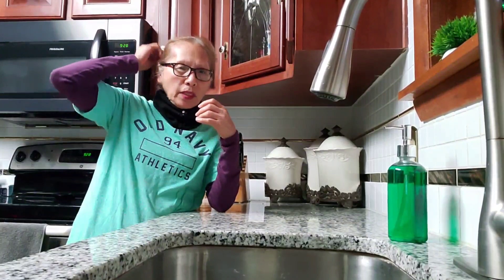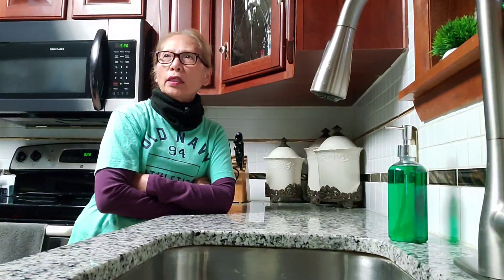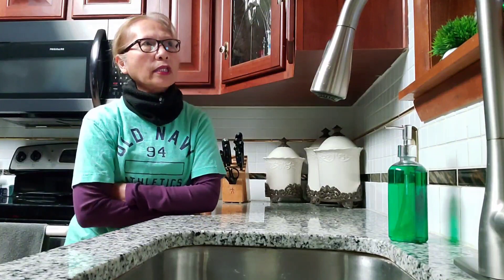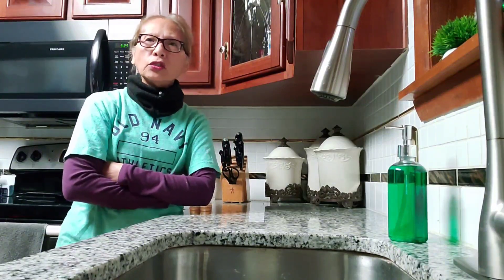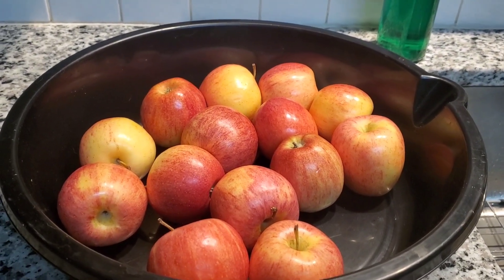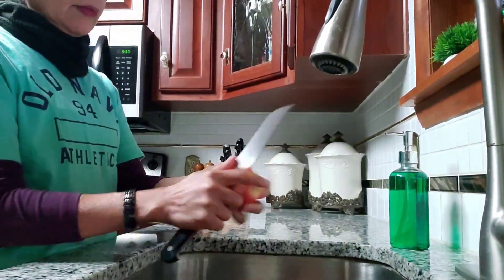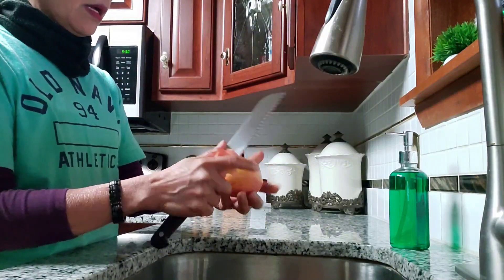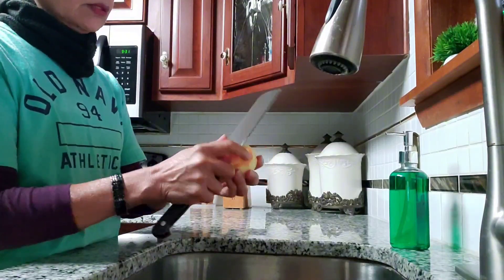Baking, 🍎 Apple delight! yummy dessert your family will ❤️ love!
Is really a good dessert, your family will ❤️ love, our favorite dessert.